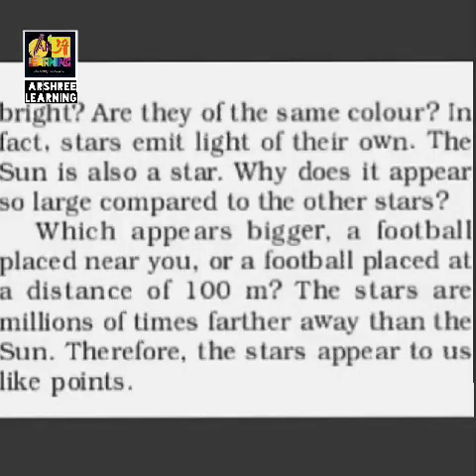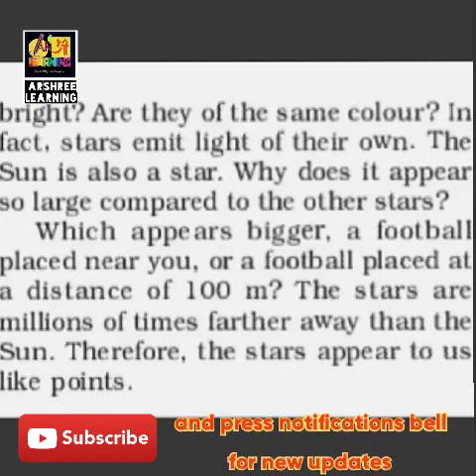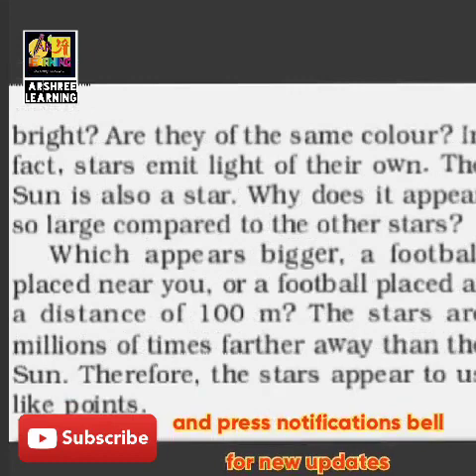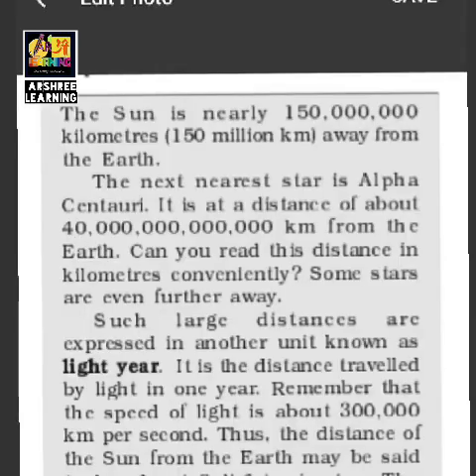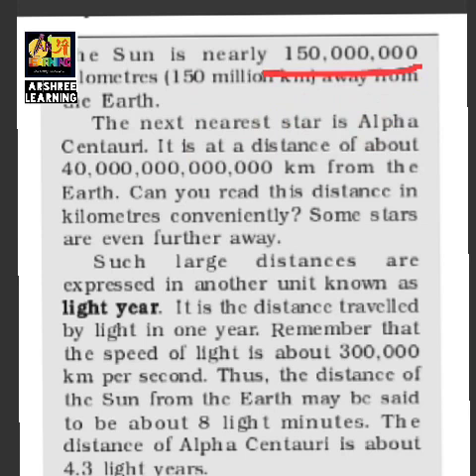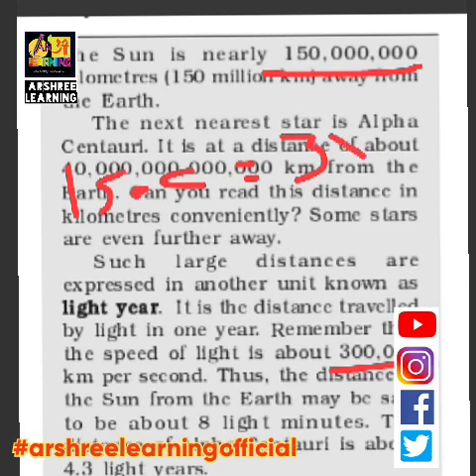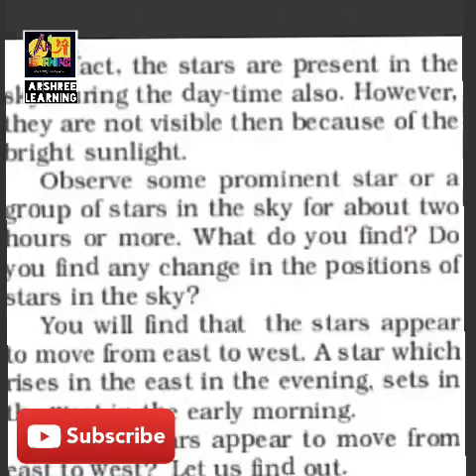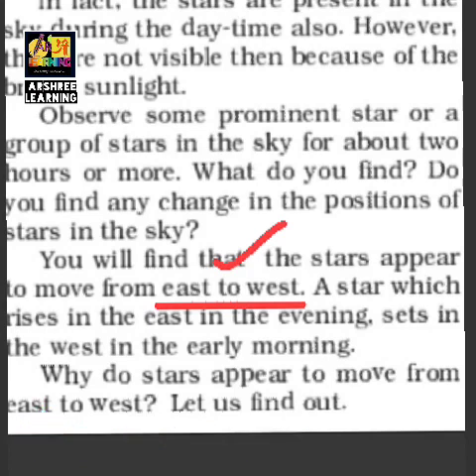Stars , Sun and Constellations( part 4) Stars & Solar System .SCIENCE class 8 cbse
Solar System.stars and other celestial bodies . The different planets , satellites, comets etc is explained.
The topic is from cbse science book of class 8 .

stars and solar system class 8 cbse, stars and solar system class 8 cbse ppt, stars and solar system class 8 cbse notes, cbse class 8 science stars and solar system
solar system class 8 cbse, stars and solar system class 8 cbse,